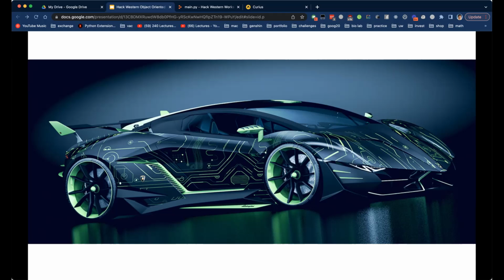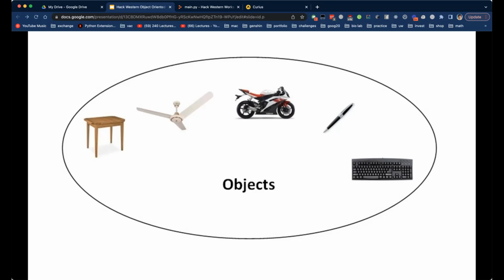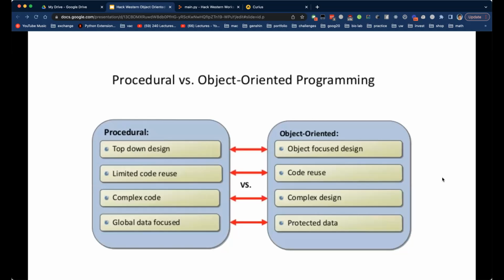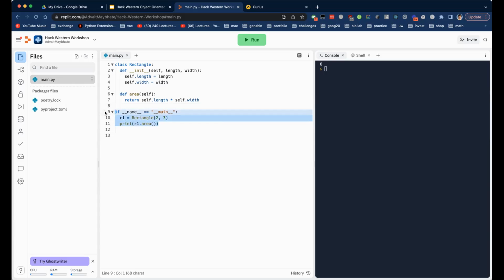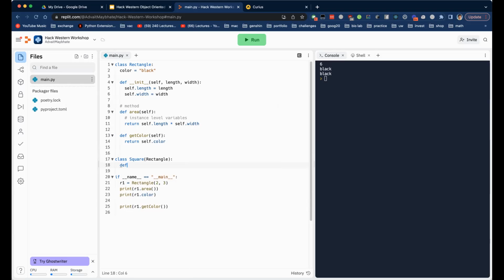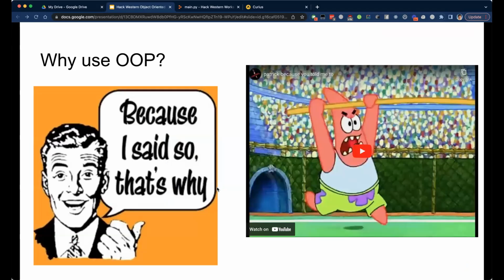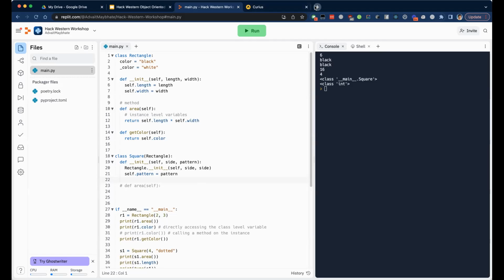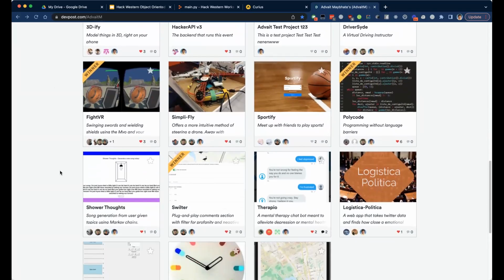Hack Western 9 | Hack the North: Introduction to Object-Oriented Programming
Full recording from November 14th, 2022 of Hack the North's Introductory Object-Oriented Programming workshop held during Hack Western 9's Zero to Hero event.

​We'll be diving into object-oriented programming (OOP) - why is it one of the most popular paradigms in the software industry? How does it differ from procedural programming approaches? How can you start thinking in an OOP way?

𝗔𝗯𝗼𝘂𝘁 𝗛𝗮𝗰𝗸 𝗪𝗲𝘀𝘁𝗲𝗿𝗻
Hack Western is one of Canada's largest and oldest student-run hackathons, hosted from Western University, and available to all.